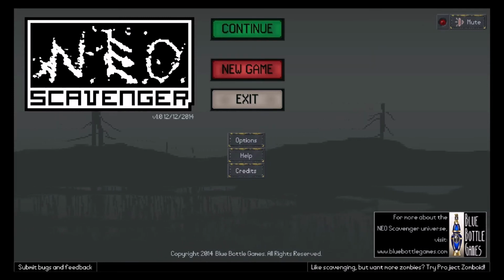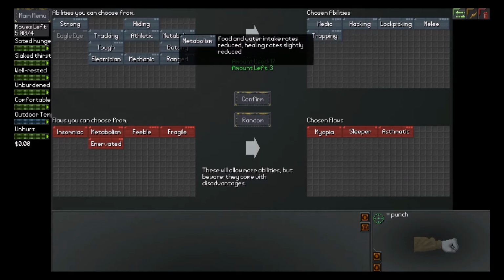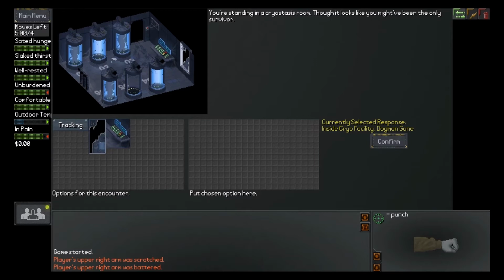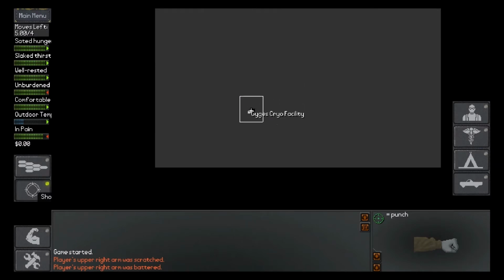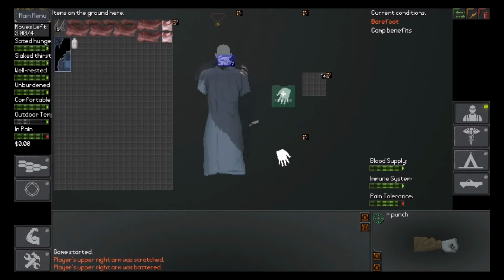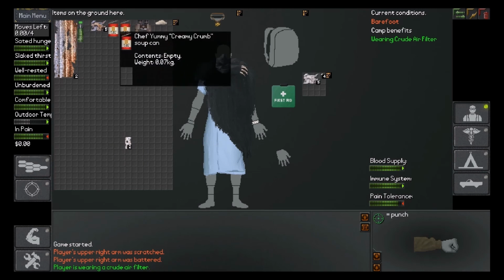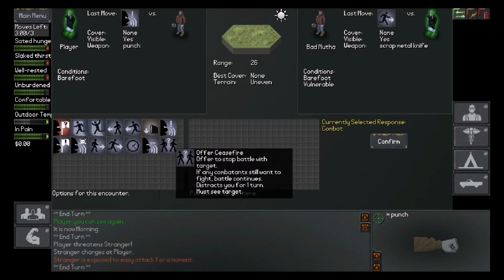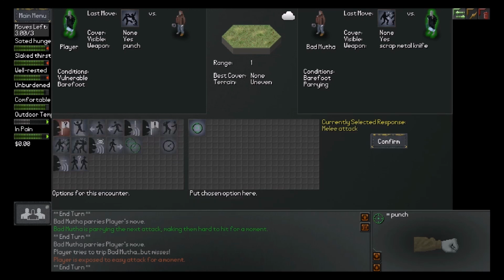Let's Play Neo Scavenger (extended mod) part 1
Neo scavenger is a game set in post-apocalyptic  Michigan. In this premier episode, I explain the skills and have a run in with BadMutha, a misunderstood person who jus wants to hug you. In the face.